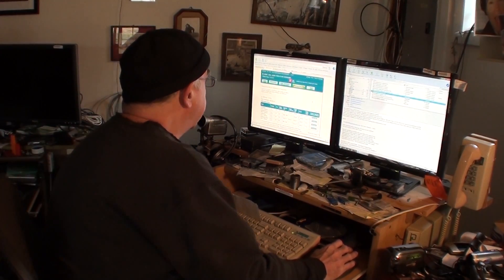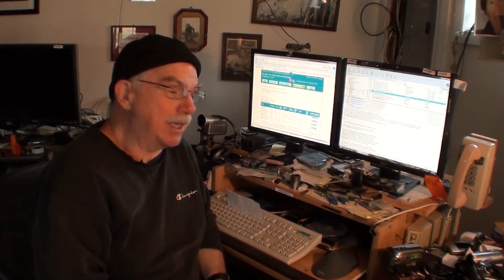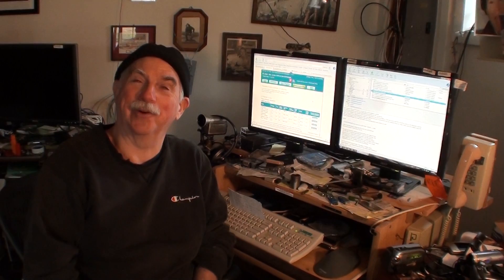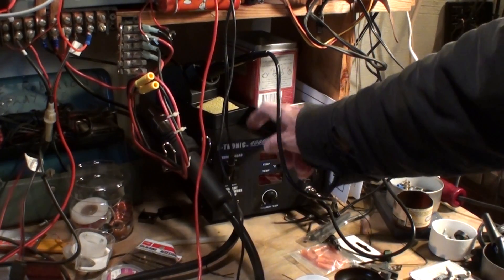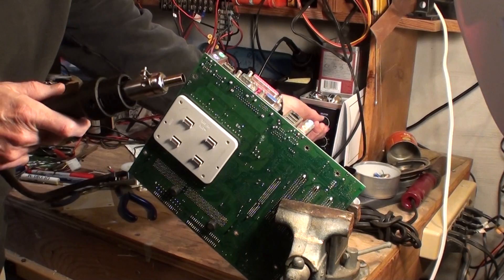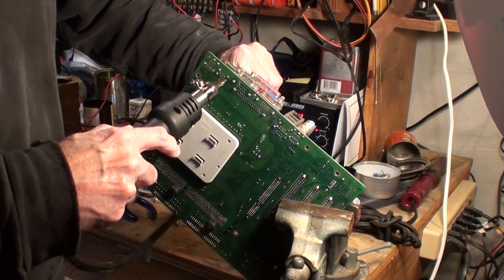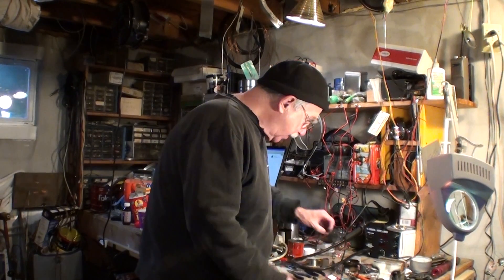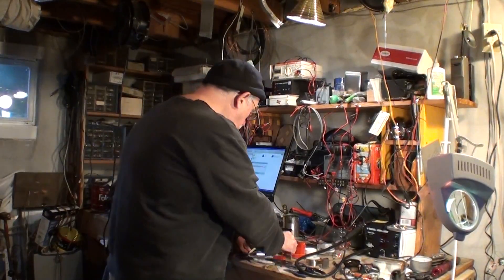Testing My New Soldering Station + Project Comments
In this video I make some general comments on doing projects these days   I then go into the Cave Lab where I practice using the hot air gun on the Solder station to remove components from and old PC motherboard.  I tried a feature in my editing software which I'd never used before.  It is the spotlight feature and is included in Adobe Premier Elements.  I like it, hope you do too.  The dog belongs to my neighbor.